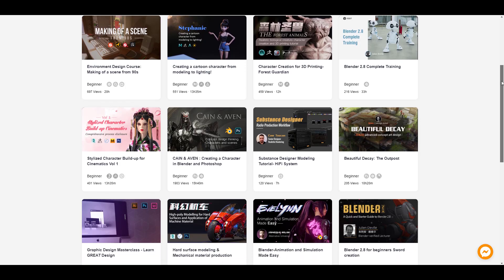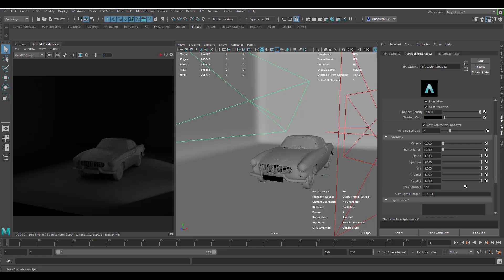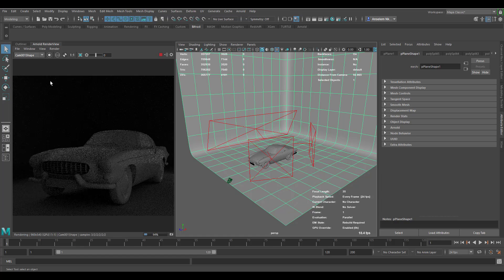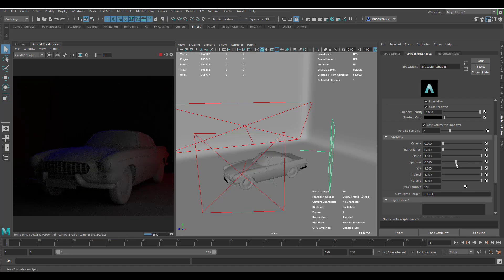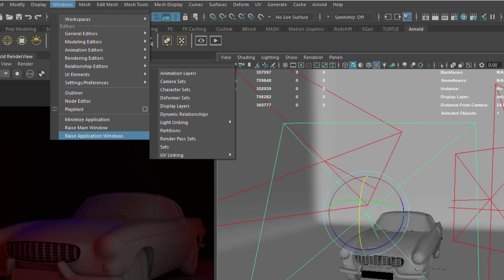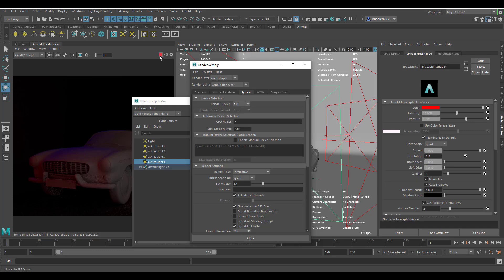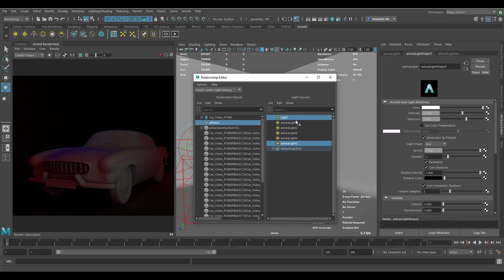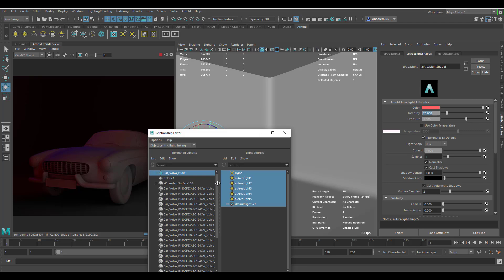ARNOLD 6 FOR MAYA - LIGHTING TIPS!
Let's take a look at few lighting tips for arnold 6 and also see how to get around them.

GET MORE DISCOUNT %
Available for all the tutorial on Yiihuu.cc
Save $10 Over $49 Code:YHMS10
Save $15 Over $69 Code:YHMS15
Save $30 Over $99 Code:YHMS30